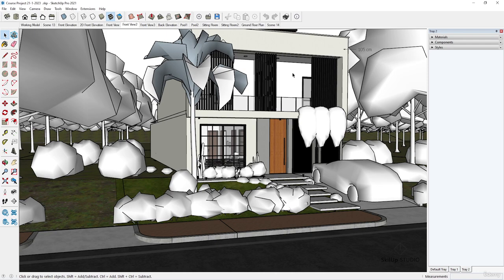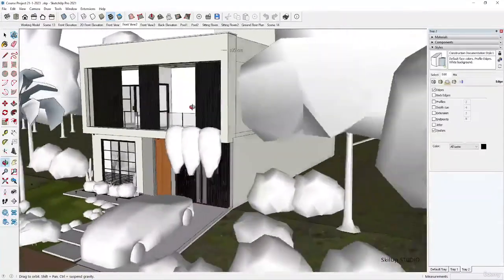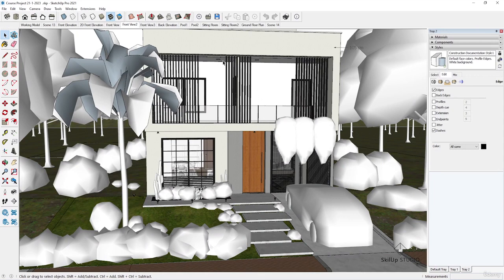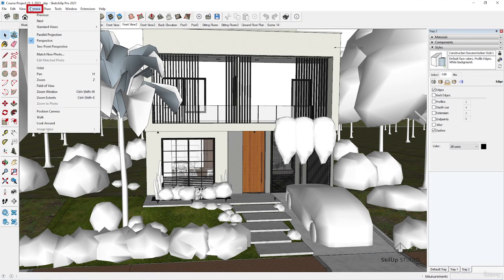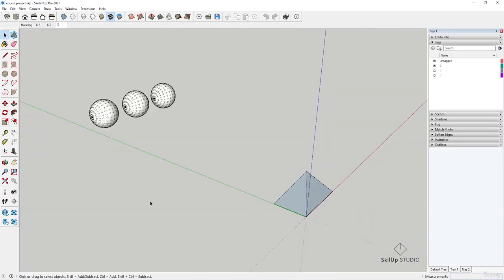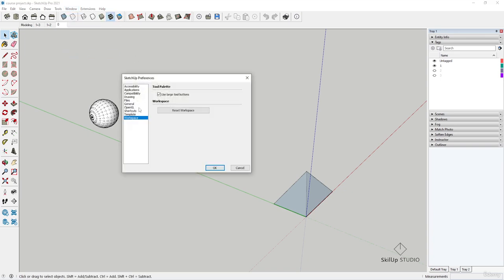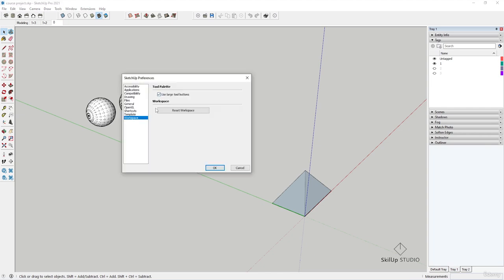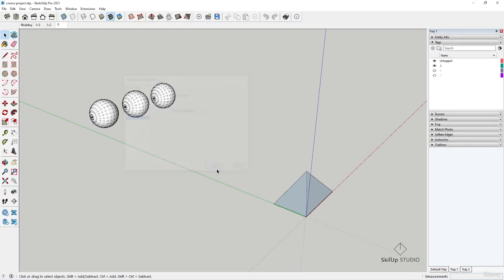Navigate Smoothly in SketchUp Workspace | Orbit, Pan & Zoom Tutorial | SKILLCRAFT ACADEMY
Learn how to navigate smoothly and confidently inside the SketchUp workspace in this episode of SketchUp Pro, Enscape & LayOut – The Complete Tutorial by SKILLCRAFT ACADEMY.

In this lesson, you'll learn the essential SketchUp navigation controls, including Orbit, Pan, Zoom, Zoom Extents, and other useful techniques for moving around your 3D model efficiently.

Whether you're completely new to SketchUp or want to improve your modeling workflow, mastering workspace navigation will help you work faster, maintain better control of your views, and create 3D models more efficiently.

Topics Covered:
✓ Understanding the SketchUp Workspace
✓ Orbit Tool
✓ Pan Tool
✓ Zoom Tool
✓ Zoom Extents
✓ Mouse Navigation Controls
✓ Smooth 3D Model Navigation
✓ Tips for Faster SketchUp Workflow